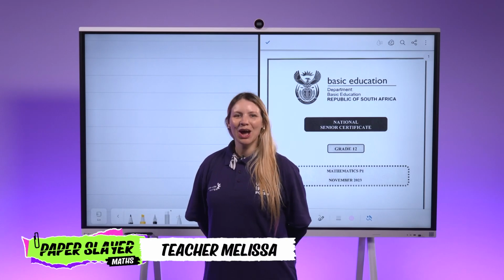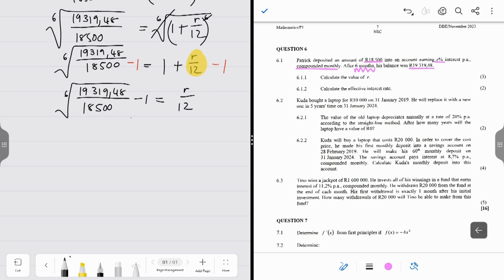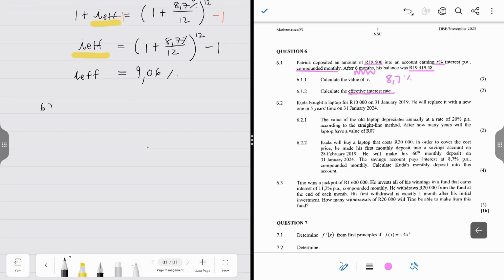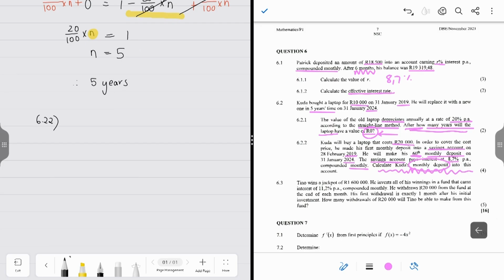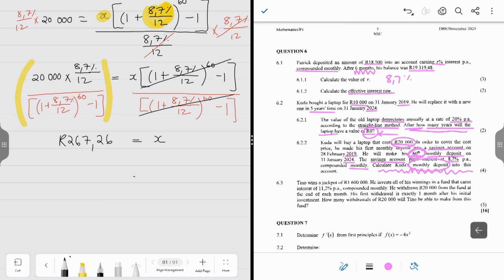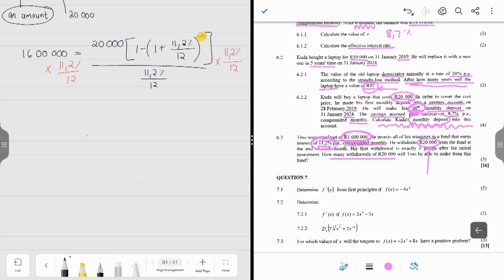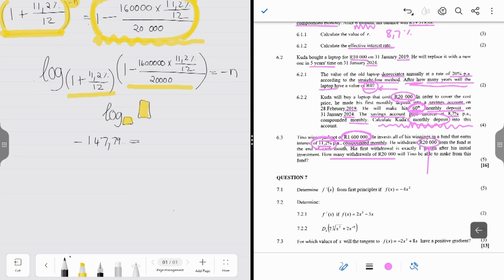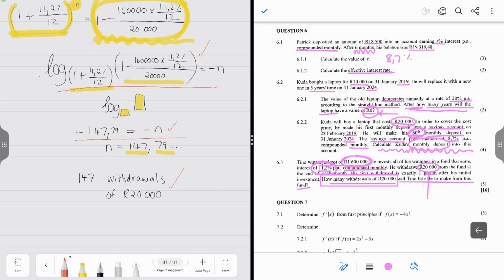PAPER SLAYER GUIDE | Grade 12 Finance 💰 Grow, Decay & Slay Every Interest Question!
Welcome to the PAPER SLAYER GUIDE

Where we make Finance, Growth & Decay easy, logical, and profitable — in marks, that is!

💸🔥 In this lesson, we break down one of the most rewarding topics in Paper 1 — the section that turns real-life money problems into pure mathematical power.
You’ll learn how to think like an examiner, use formulas smartly, and collect marks effortlessly.

You will explore:

💰 Simple & Compound Interest – understanding how money grows (and sometimes shrinks) over time
 📈 Depreciation & Inflation – mastering percentage changes that appear in every exam
🔄 Growth & Decay Models – using exponential equations to model real-world situations
🧾 Nominal vs Effective Interest Rates – when to switch between rates and how to calculate them
 📊 Financial Word Problems – breaking down complex questions with clear, structured working

💡 You’ll discover how to apply formulas with purpose, interpret context carefully, and show every step clearly for maximum marks. Finance isn’t just about numbers — it’s about strategy, logic, and precision. So get your calculator ready, stay focused, and let’s grow your marks, shrink your mistakes, and slay this section like a chartered accountant!